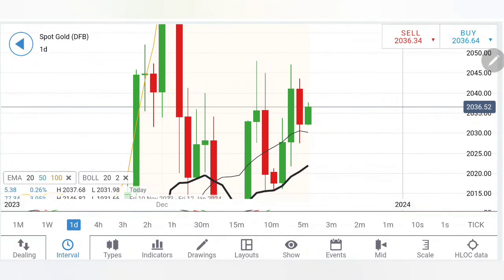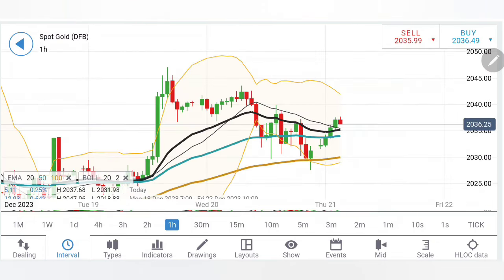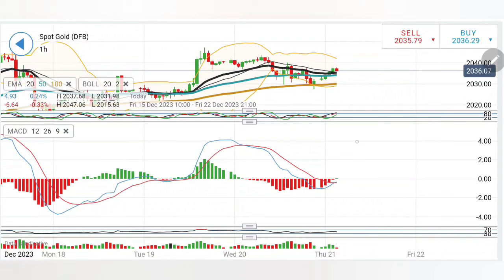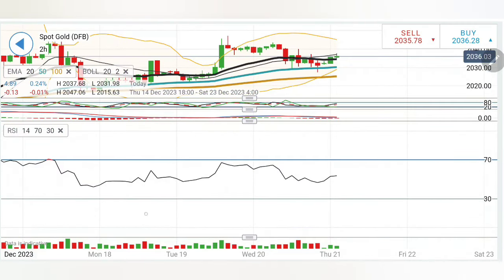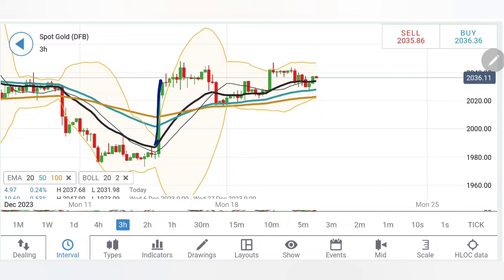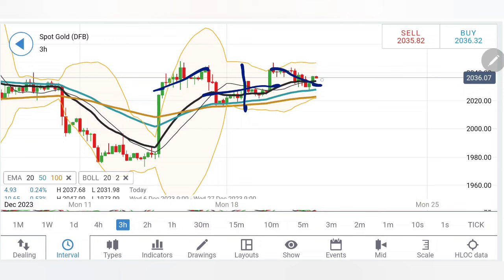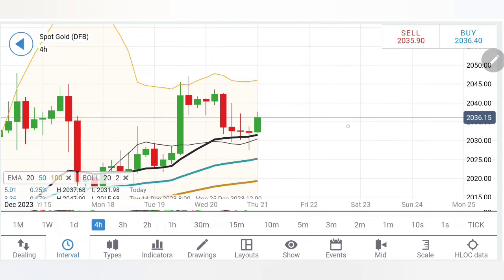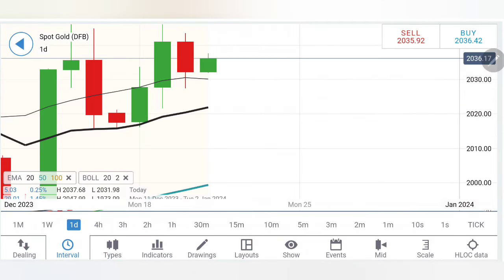How To Profit Trading Gold XAUUSD Today? GOLD XAUUSD Strategy Today 21 Dec | GOLD XAUUSD Live Signal